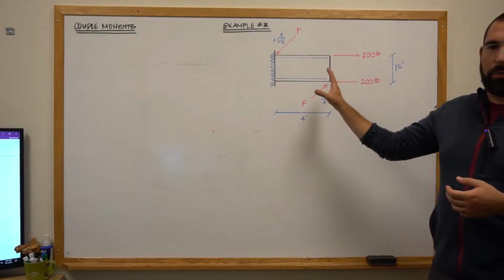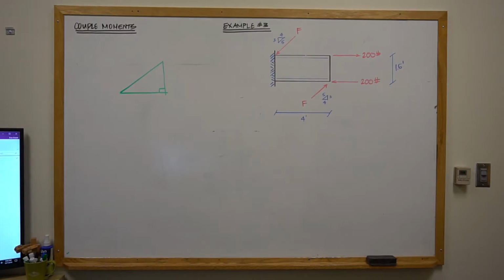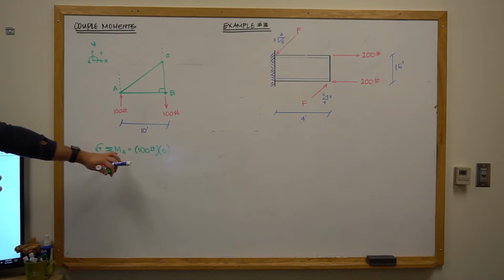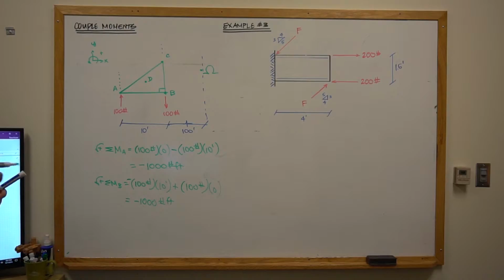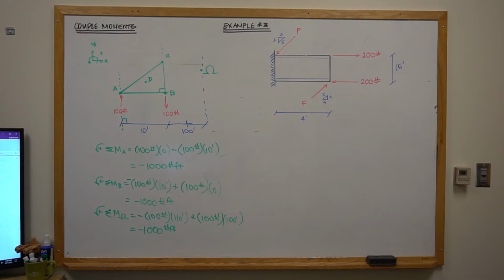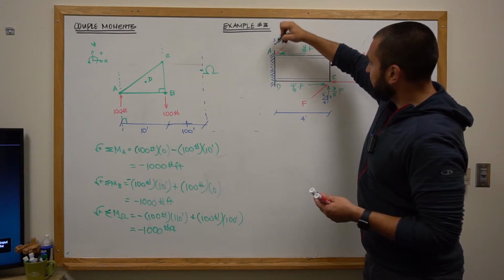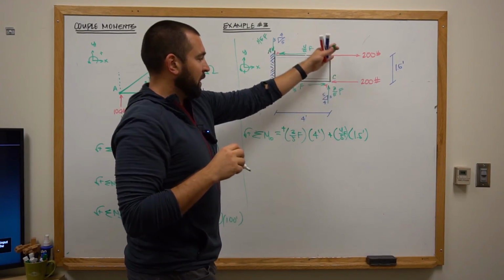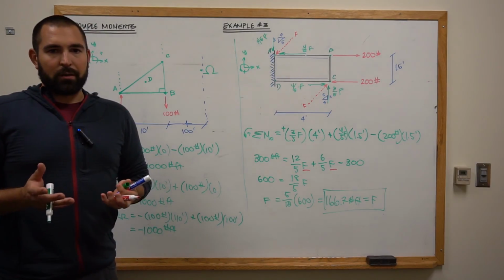EAS211_Lecture 5 - Example Problem 3 (Force Couples)